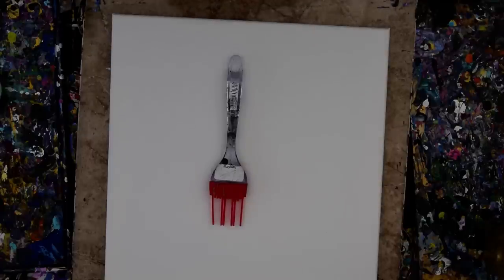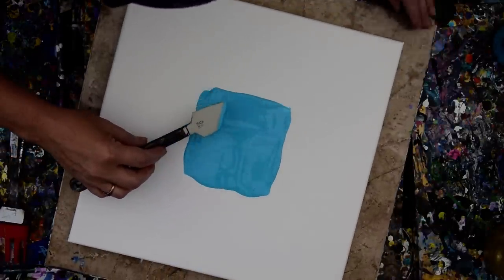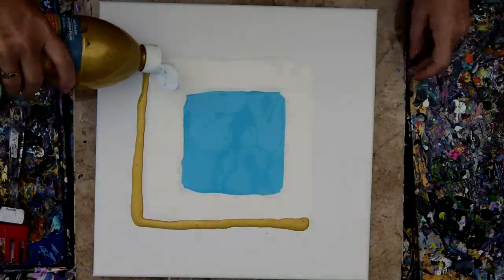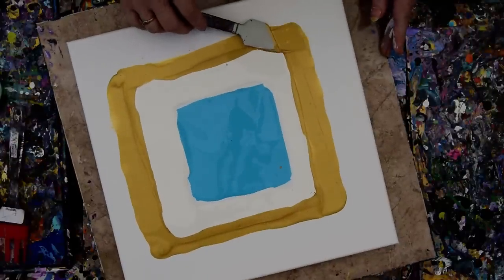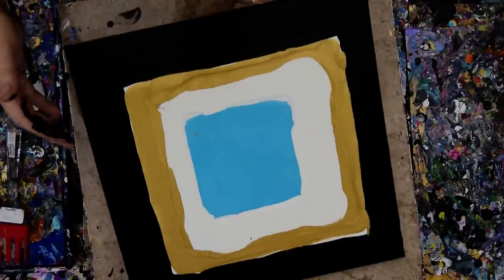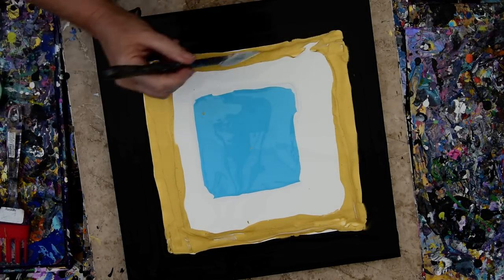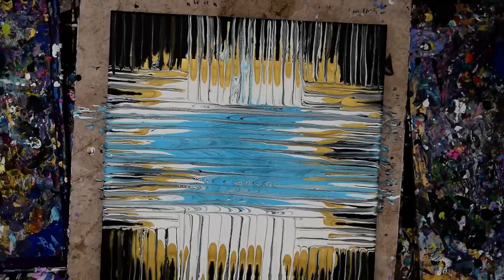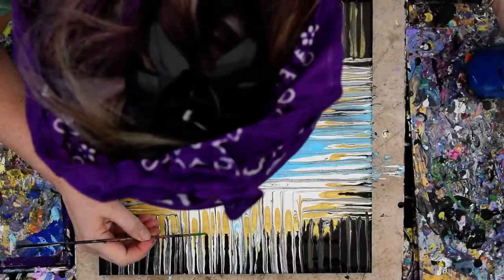Fluid Acrylics Pouring Part 1, Streaking A Square Using A Basting Brush 5123w -5.21.19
I am starting with a  square 14"x14" canvas and a modified silicone basting brush ...And a plan. I add paint in the center and attempt an actually centered square ( I recommend measuring in actually if you do this ) I add thick layers of paint surrounding the center until I reach the edge. I use my finger to push paint as closely as possible trying not to mix the layers ( don't ask why I think it was foolish now). When I have evened out the paint I use my silicone basting brush I have removed most of the bristles from to drag through the laters this time only horizontally and vertically. When I am done I use some of my pre-mixed paint kept in squeeze bottles to add onto a skewer to use to fill/complete a few areas I felt where lacking in the design. It feels to me as if it needs something else and Part two should be interesting because I will attempt something added "the fix" after the artwork is dry.